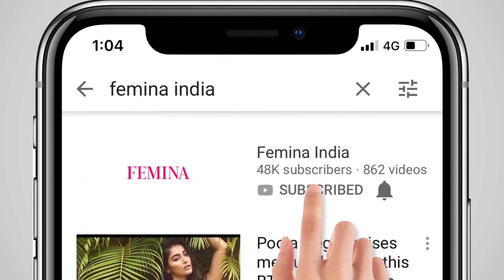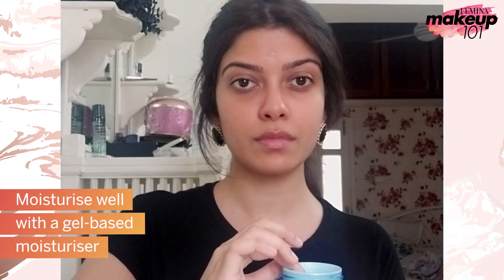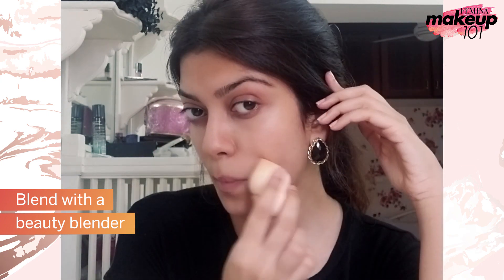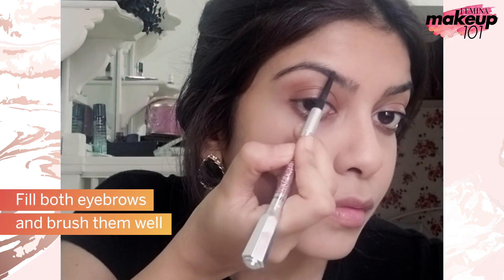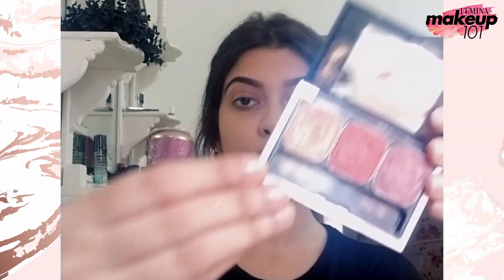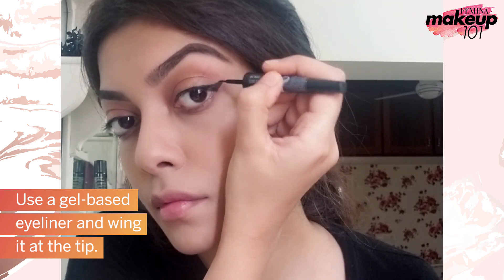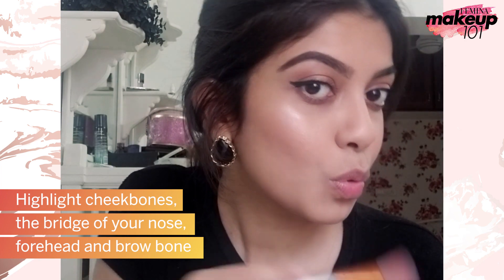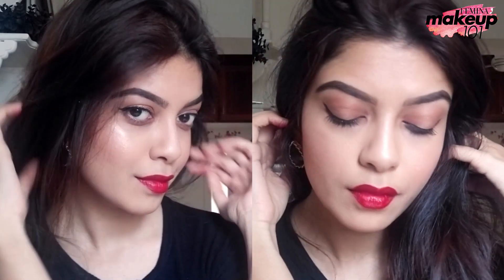How To Cover Acne Scars & Pimple Marks With Makeup | Full Coverage Makeup | Makeup 101 | Femina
If you want to hide your acne with makeup, start with clean, moisturized skin, then apply primer to your blemishes help your concealer  stay in place. Wait a few minutes for the primer to set, then apply concealer to your acne and gently pat it until it's blended.You should know the right products and techniques for concealing pimples and cysts, smoothing out skin texture, correcting hyper pigmentation and redness -- all with the power of makeup.

Makeup 101: Here's how we show you how to nail beauty trends and how to look glamorous all day long